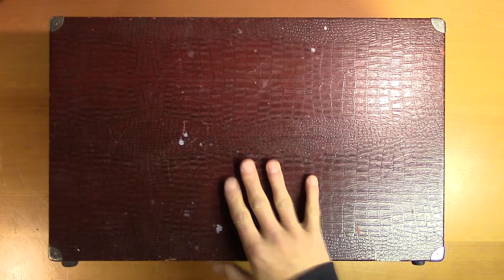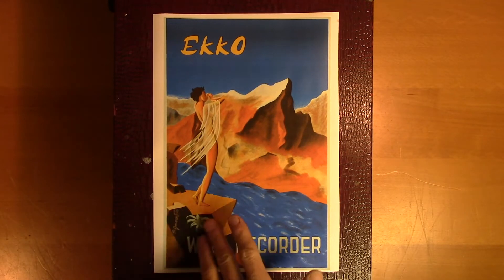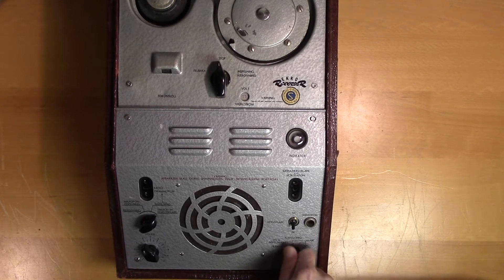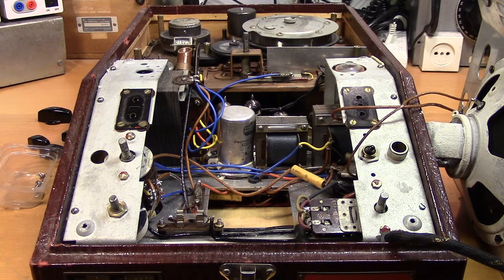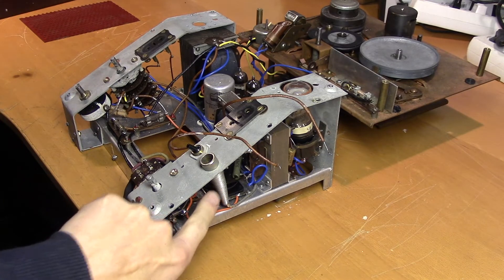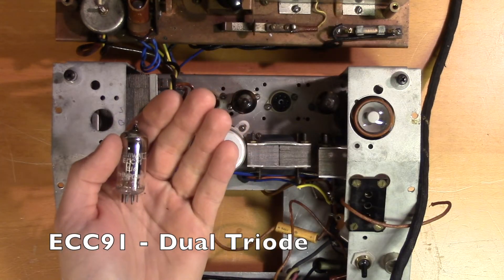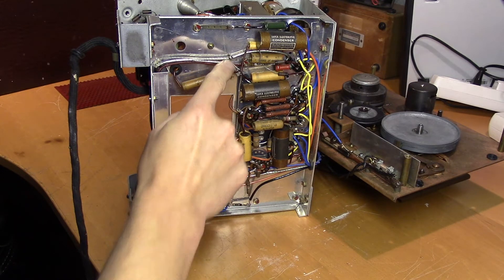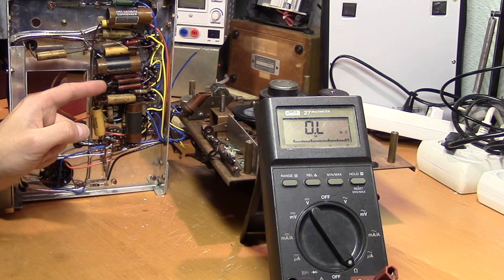A Look Inside an Old Wire Recorder - Ekko Recorder Restoration Part 1/6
The first part of an extensive restoration of the Danish made wire recorder from A/S Ekkola Radio, the Ekko Recorder Type D. We will start by taking a look at its features and then take a look inside to determine what needs to be done.

Vacuum Tube List:
6X4 - Full-Wave Rectifier
6AQ5 - Pentode
ECC91 - Dual Triode
6AT6 - Triode
EM5 Magic Eye

00:00 Contents
00:08 Introduction
01:23 The Features
02:07 A First Look Inside
03:13 White Rust (Zink Hydroxide)
03:28 Disassembly
04:11 Cleaning the Case
04:31 Clever Shielding
04:43 The Vacuum Tubes
05:40 Assessing the Old Component